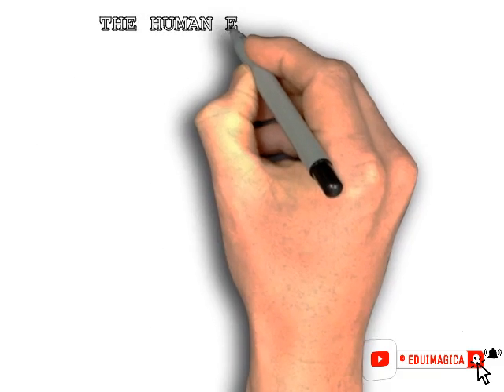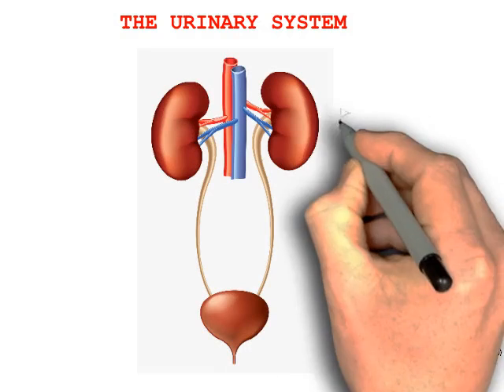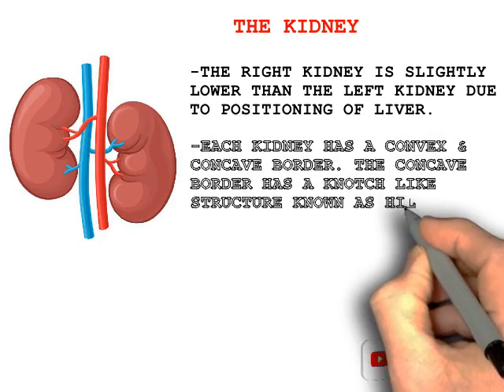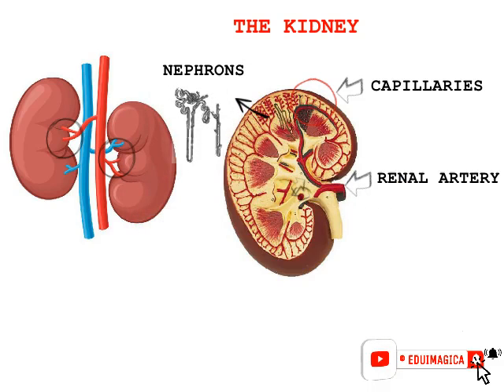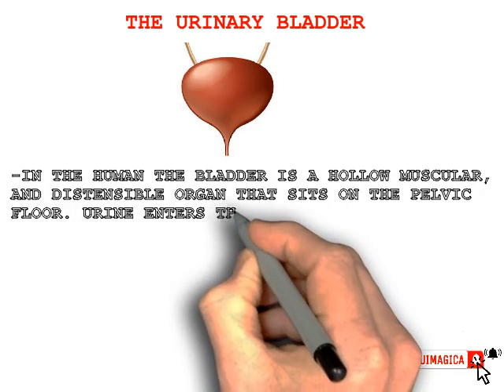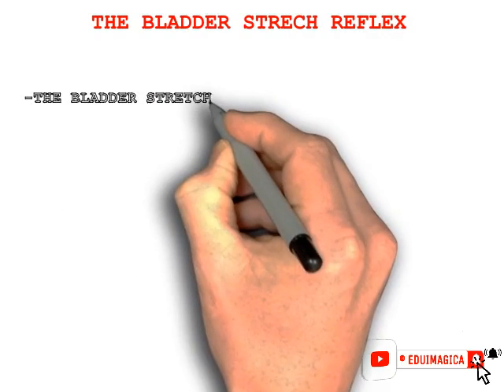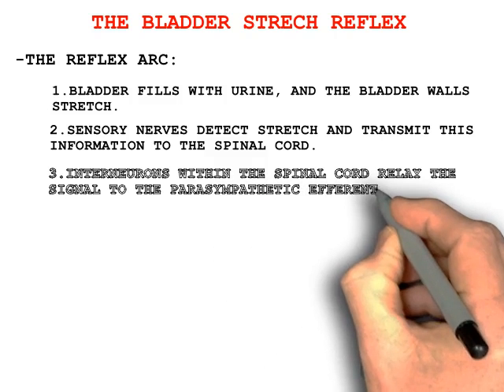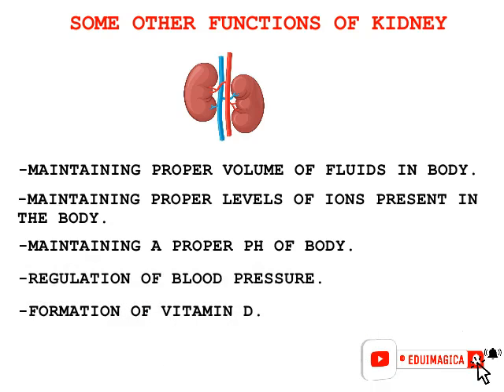THE HUMAN EXCRETORY SYSTEM SIMPLIFIED | THE URINARY SYSTEM | EDUIMAGICA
The excretory system is a passive biological system that removes excess, unnecessary materials from the body fluids of an organism, so as to help maintain internal chemical homeostasis and prevent damage to the body. The dual function of excretory systems is the elimination of the waste products of metabolism and to drain the body of used up and broken down components in a liquid and gaseous state. In humans and other amniotes (mammals, birds and reptiles) most of these substances leave the body as urine and to some degree exhalation, mammals also expel them through sweating.